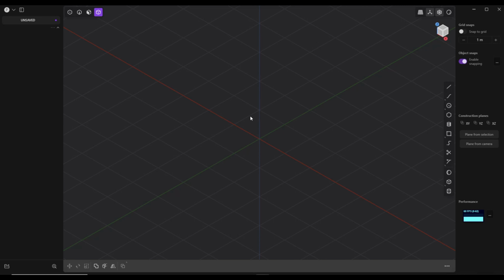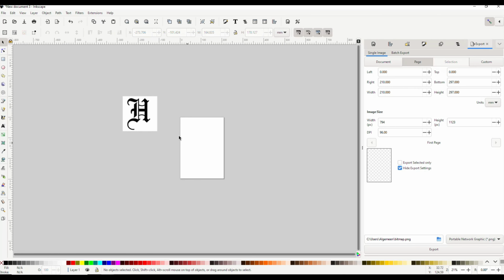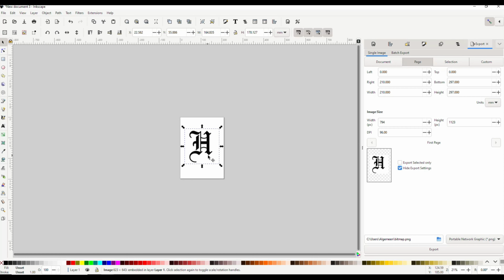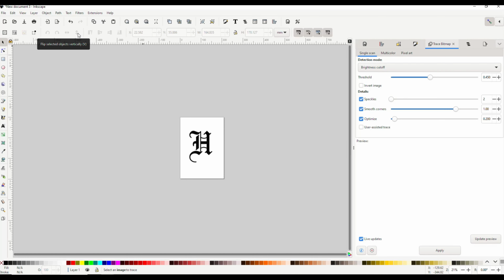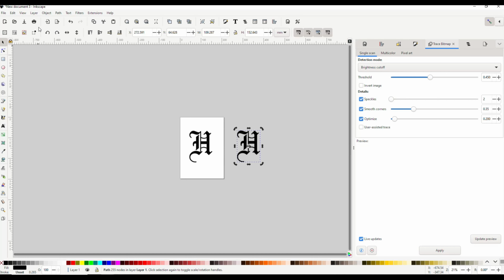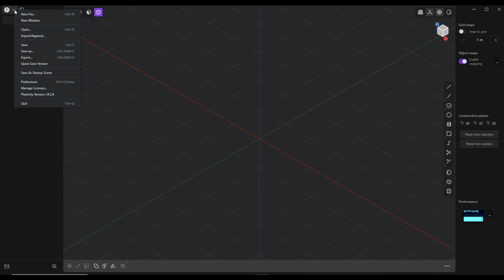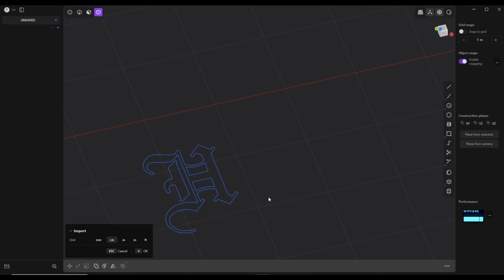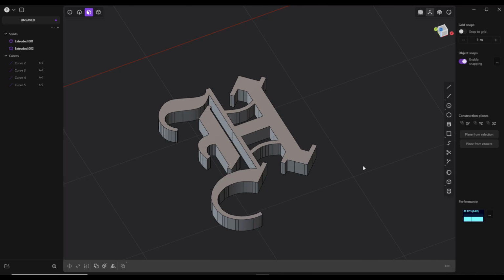Calligraphy in Plasticity Part 2 : Create Calligraphy in 10 SECONDS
Did you know you can create calligraphy letters in Plasticity ?